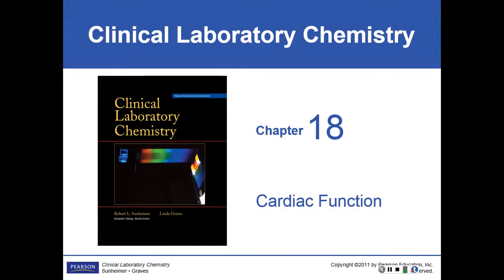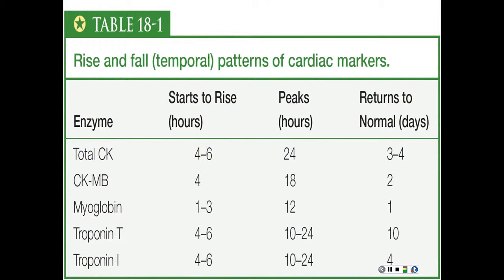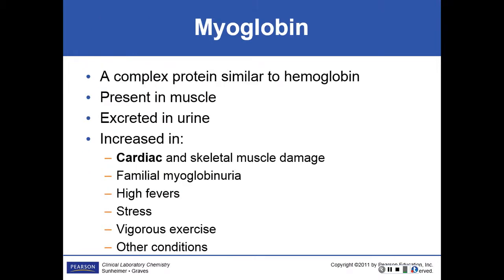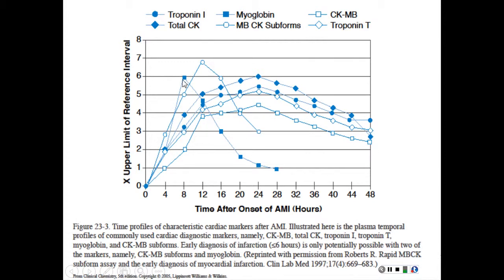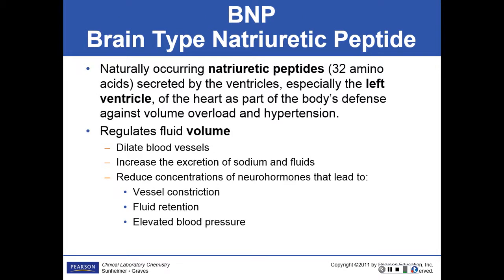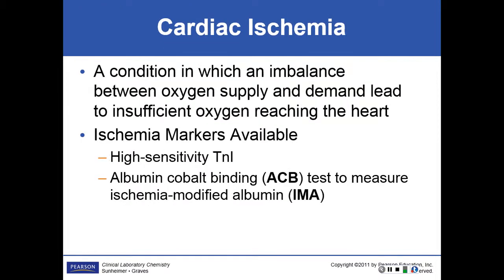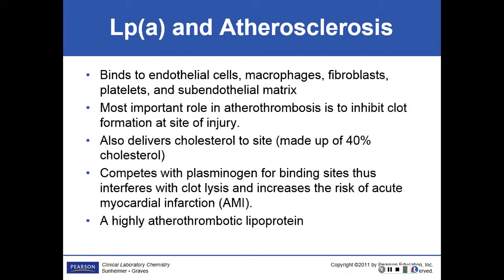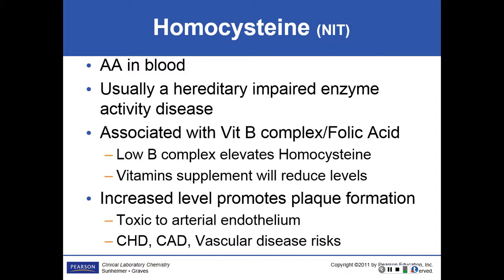Ch 18 Cardiac